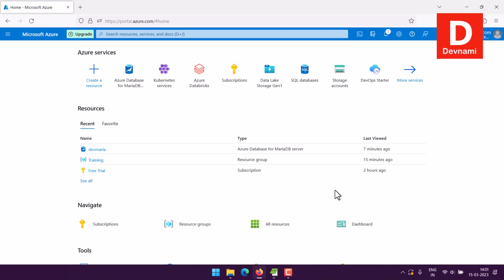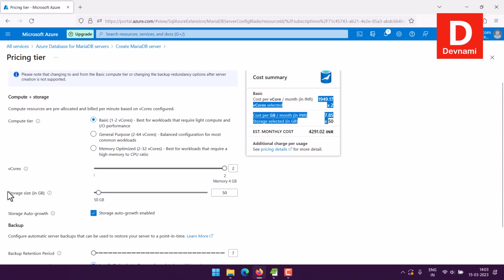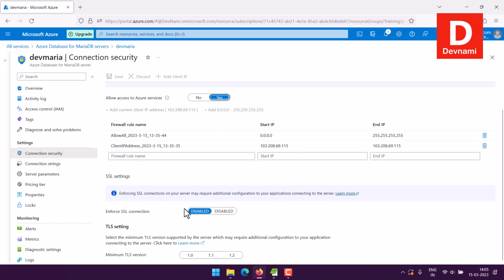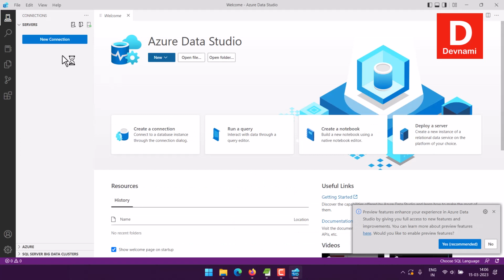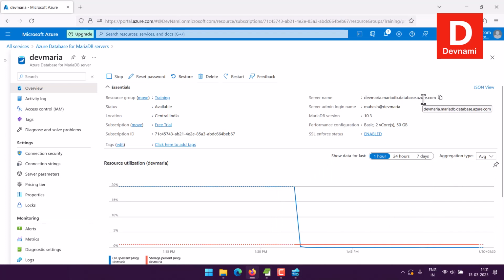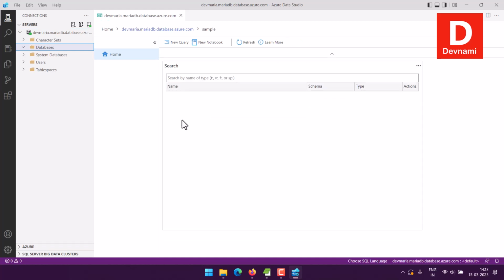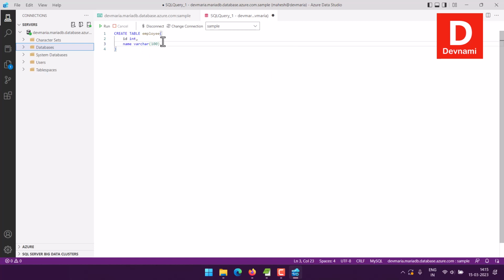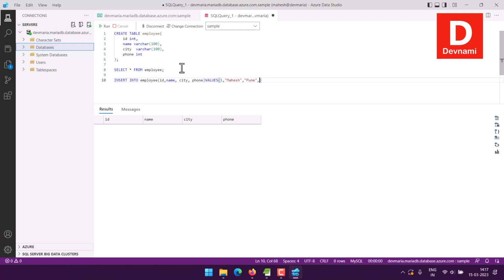Azure - Connect to MariaDB Data in Azure Data Studio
Learn How to Connect Azure Data Studio to MariaDB.